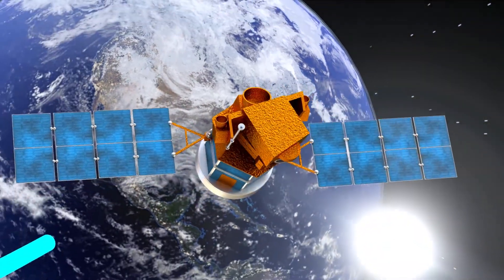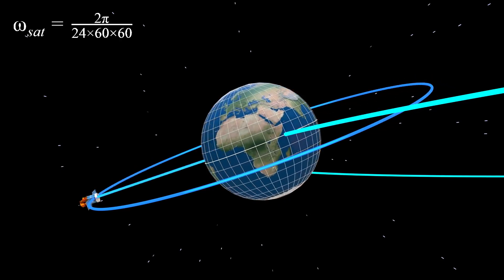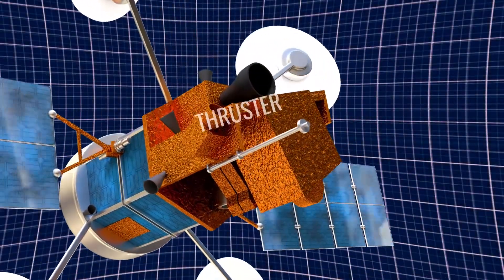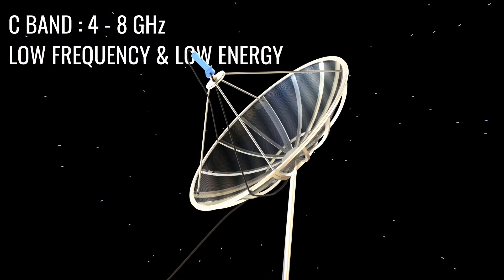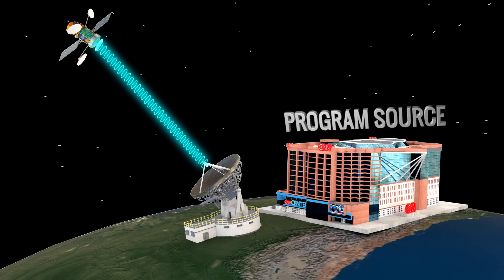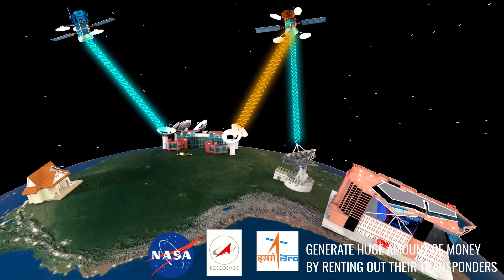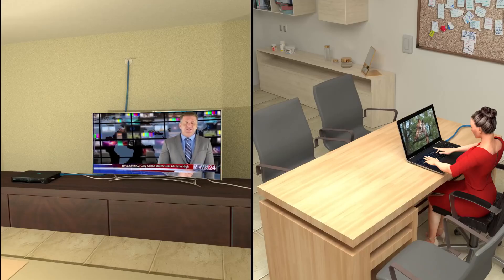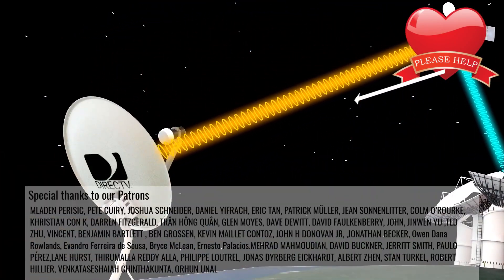How does a Satellite Television work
Satellites have revolutionized the way that we humans live. In this video we are going to explore how satellite television works, and also the big money flows associated with this broadcasting business. Towards the end of the video we will also explain the interesting reason why there is no buffering of your TV broadcasts, in the way that internet videos are buffered.